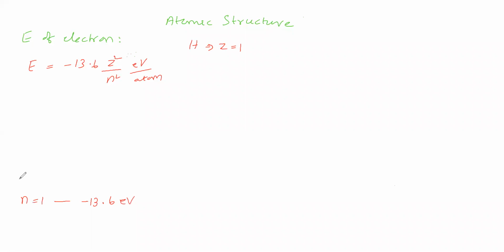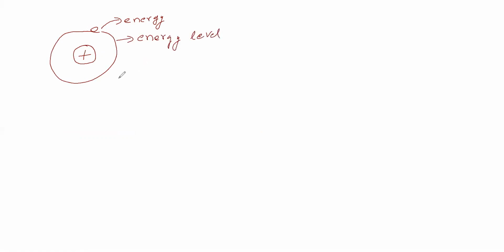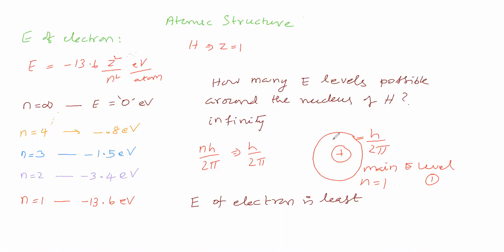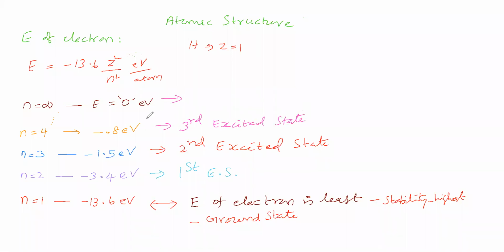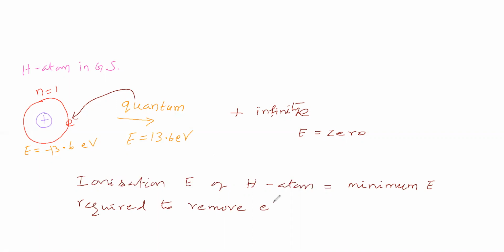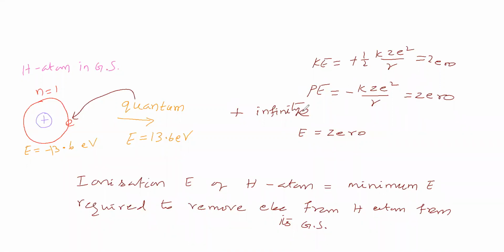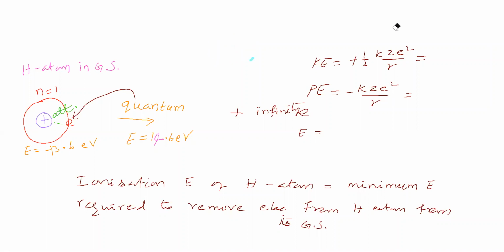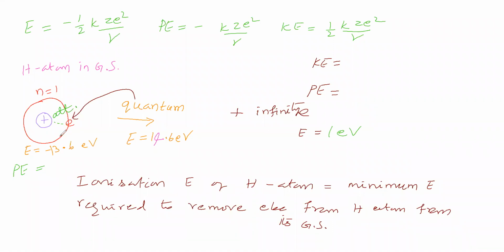atomic structure part 29 for class 11 jee & neet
energy of electron - 4 ( ground state , excited state and ionisation energy )